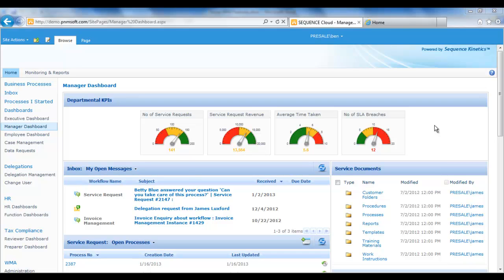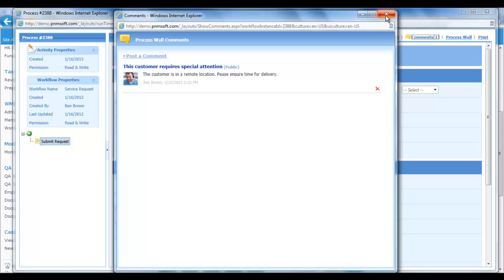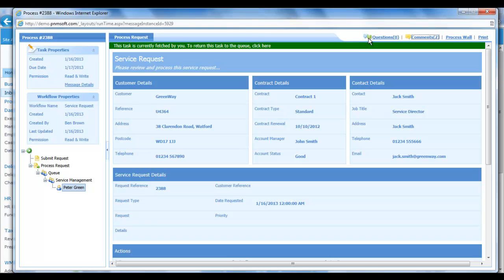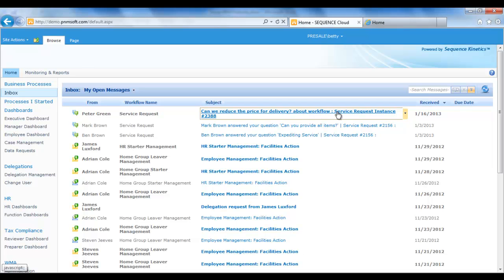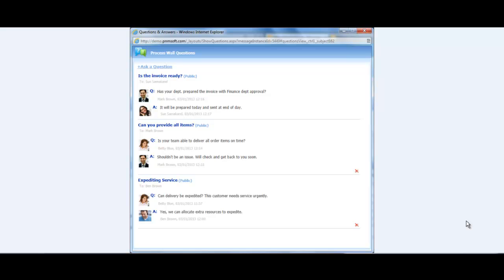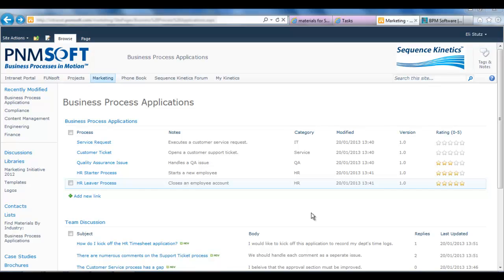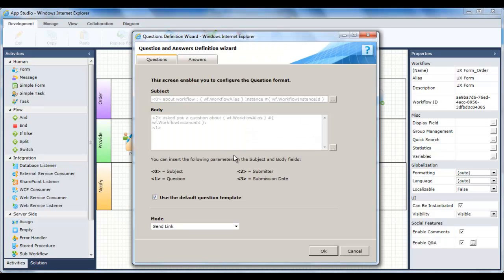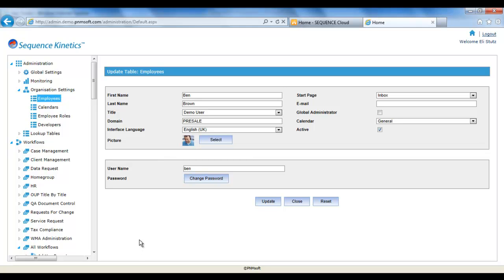Social BPM Sequence Kinetics Demo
A demo of Sequence Kinetics Social BPM and collaboration features.